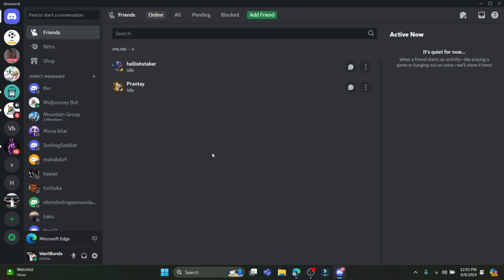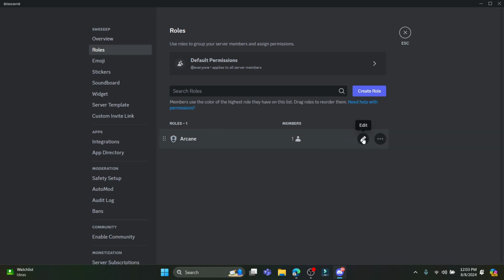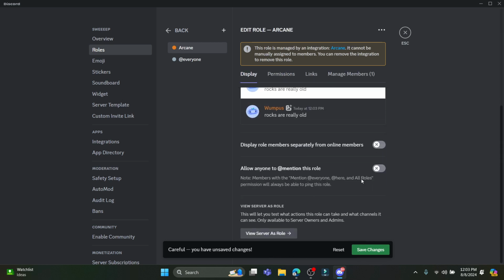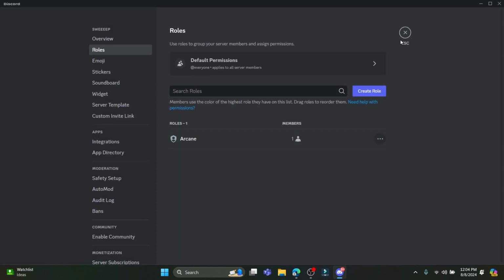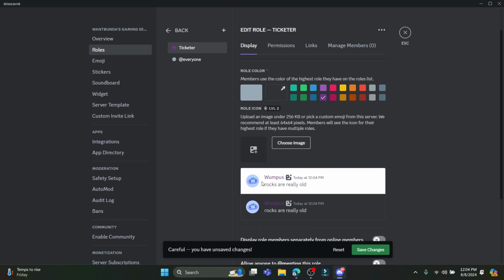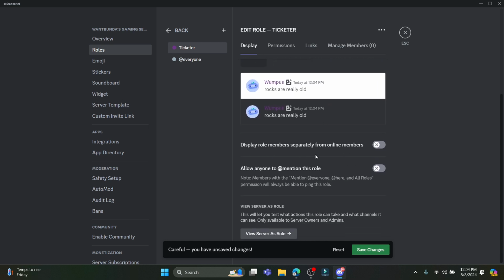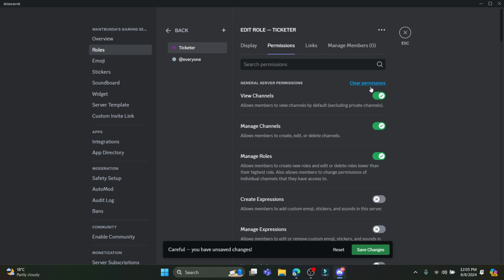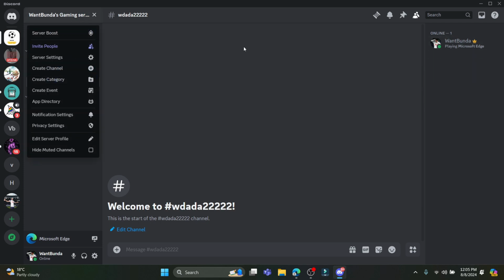How to Make Roles on Discord (2024) | Create Roles on Discord Server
Learn how to create roles on Discord in this step-by-step tutorial. I'll show you how to set up different roles, assign permissions, and manage your server more effectively. Whether you're starting a new server or looking to improve an existing one, this guide will help you organize your community.

00:00 Intro
00:22 Make Roles on Discord